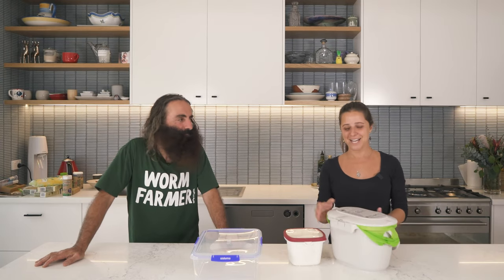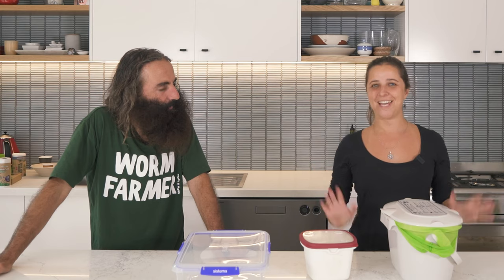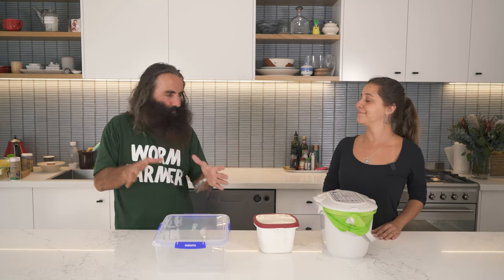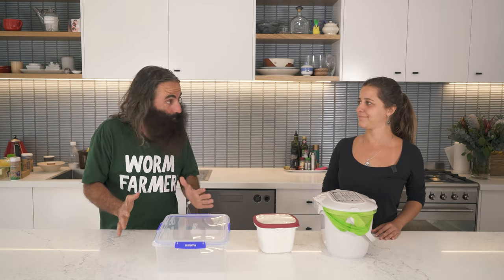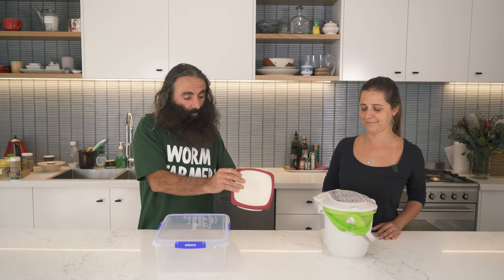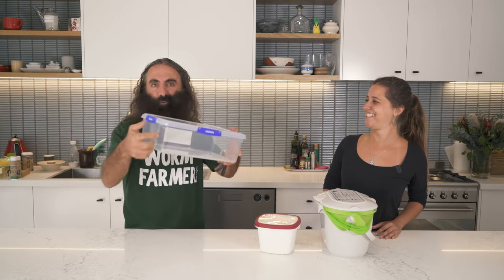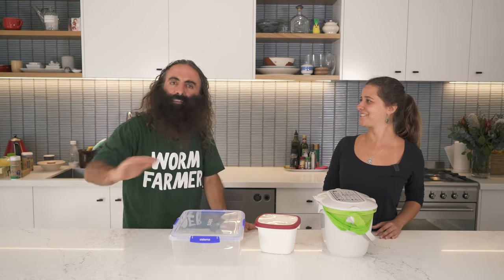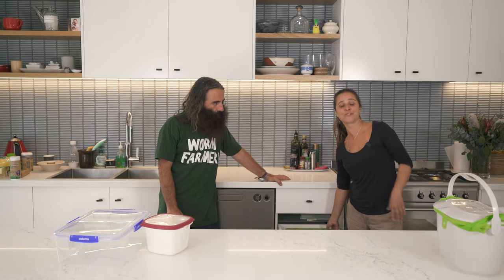Choosing a caddy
Join Costa Georgiadis (Gardening Australia) and Alexandra Bastos (Randwick City Council) as they give you some tips and tricks on how to FOGO like a pro!